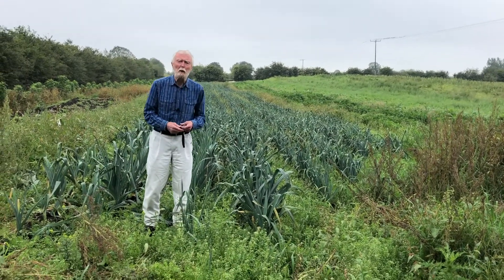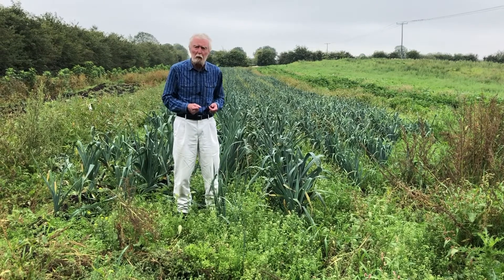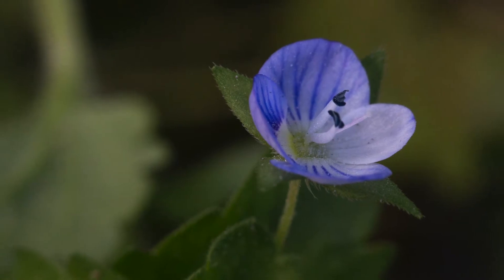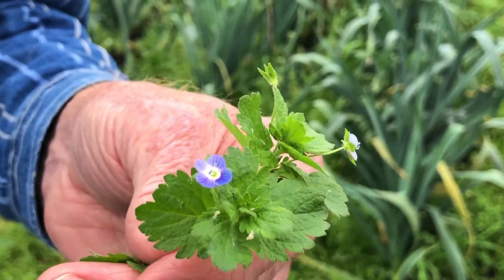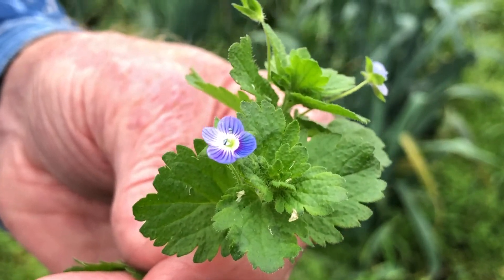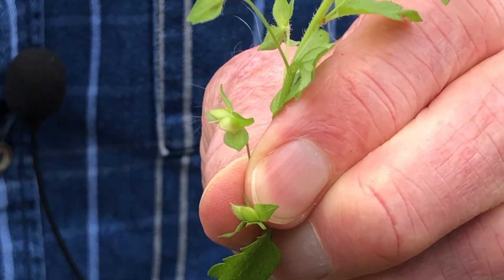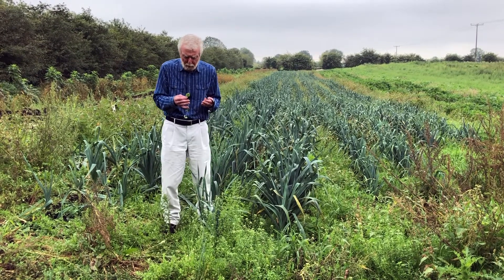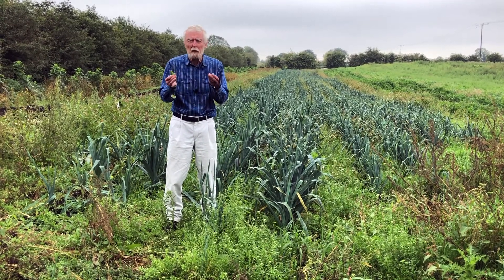Common Field Speedwell with John Feehan in September, Wildflowers of Offaly series.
John Feehan describing common field speedwell and its spread across the world from North Iran as a weed of arable land. With thanks to Lough Boora Organic Farm for filming location!
Filmed by Tina Claffey and edited by Christiaan Feehan.